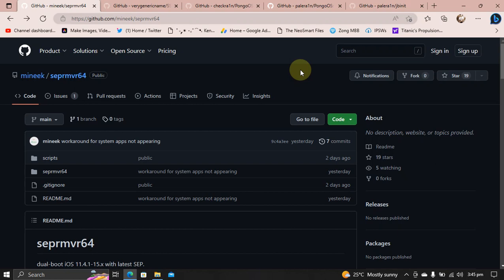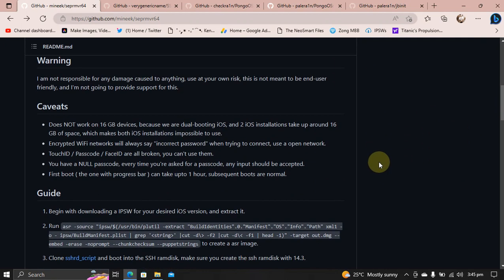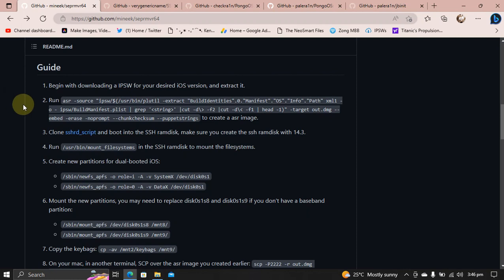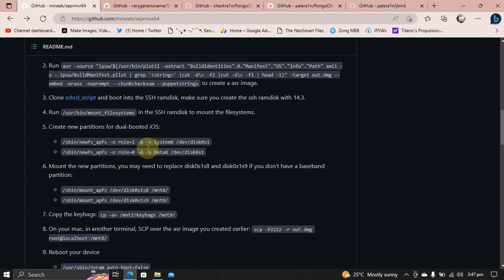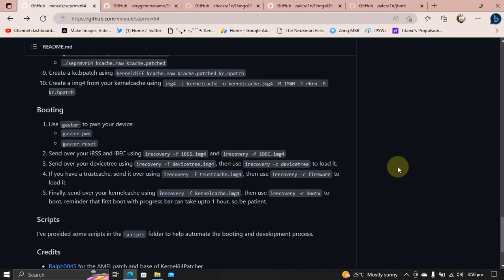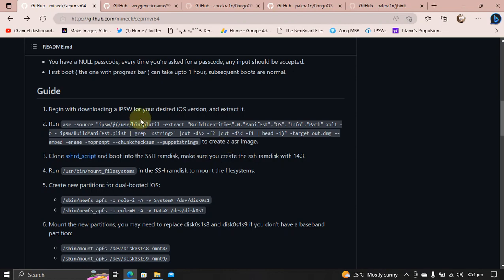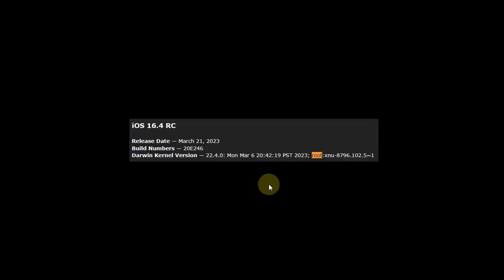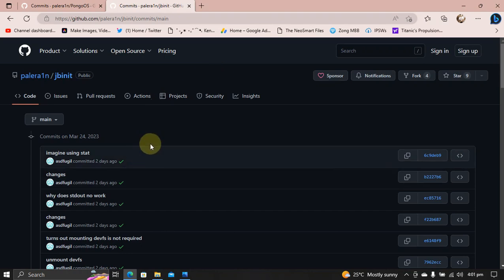[INTRO] Seprmvr64: Dualboot iOS 11.4.1-15.x & Checkra1n/Palera1n iOS 16.4 Jailbreak Progress Updates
This video carries information and an Introduction to the newly released Seprmvr64 Dual boot tool that can be used to dual boot any iOS version between iOS 11.4.1 through any version of iOS 15 using the latest available SEP. Secondly, we will talk about the latest progress update for iOS 16.4 jailbreak for both Checkra1n Jailbreak and Palera1n Jailbreak. The software showcased and discussed in this video are completely free for everyone.

Topics Covered:
Seprmvr64 Introduction
Checkra1n iOS 16.4 Jailbreak Update
Palera1n Jailbreak iOS 16.4 Jailbreak Update